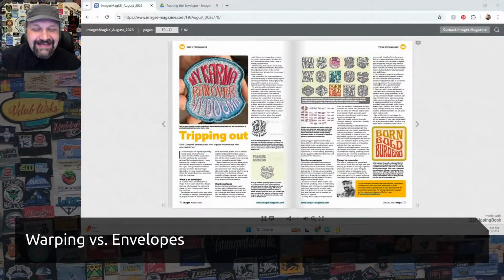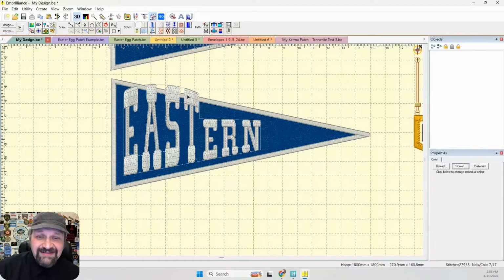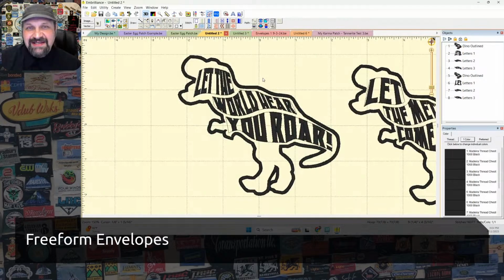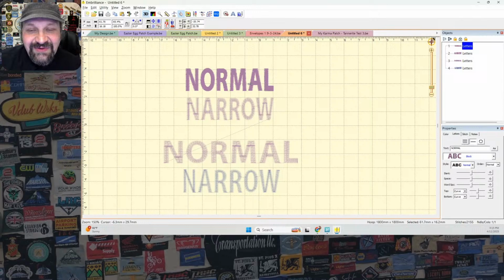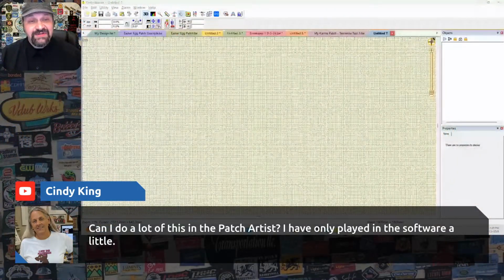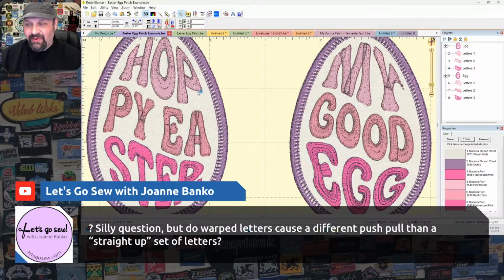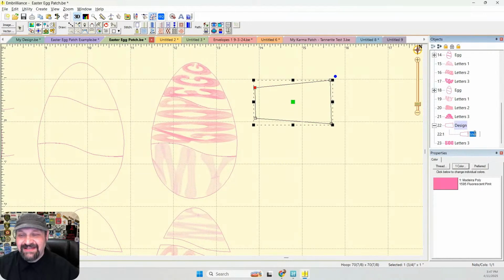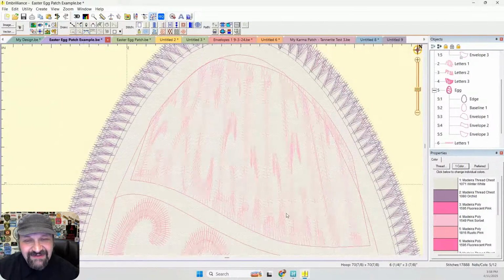The Takeup: Ep. 220: Q&A - Warping, Text Manipulation, Envelopes, & Templates for Machine Embroidery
In this episode he’ll answer some viewer questions concerning the difference between text warping tools and graphical envelopes, typography terrors committed by embroiderers, assumptions about setup for ‘keyboard’ native fonts, and the role of working file ‘templates’. Join the community live at 2:30 Mountain Time to share your insights on how you deal with lettering! Join us at 2:30 PM Mountain Time (4:30 Eastern) to ask questions and share your insights live!